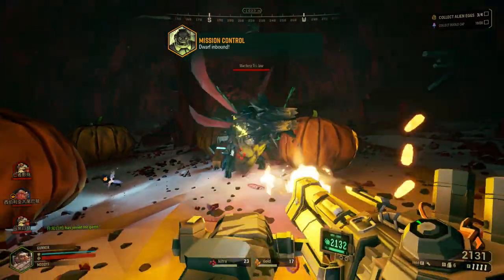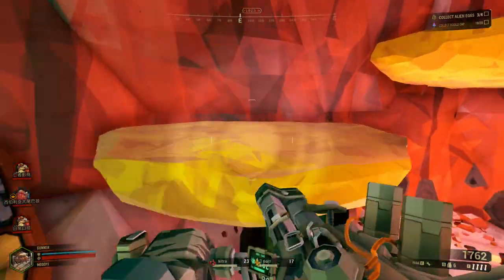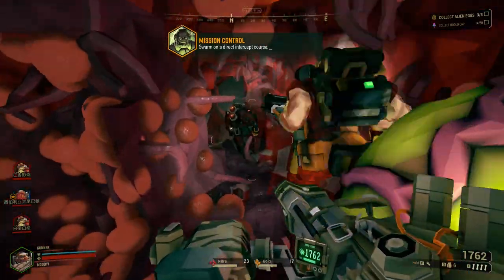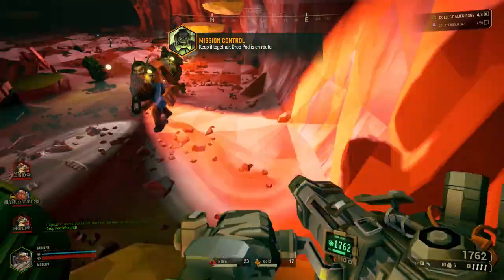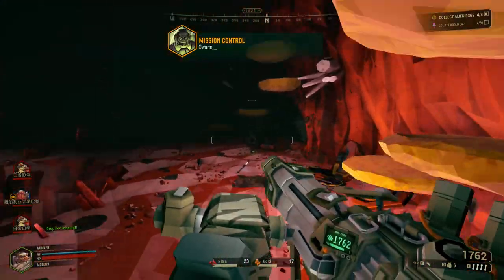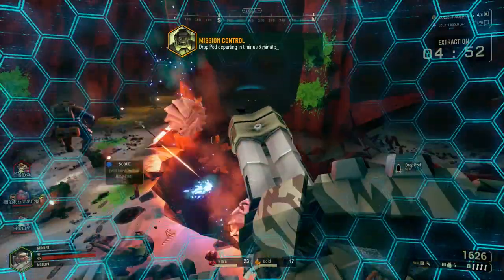Deep Rock Galactic Gameplay 1080p PC,PS3,X360 60fps - Part 4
Deep Rock Galactic is a cooperative first-person shooter video game developed by Danish independent studio Ghost Ship Games and published by Coffee Stain Publishing. Deep Rock Galactic was fully released on May 13, 2020 for Microsoft Windows and Xbox One after spending two years in early access.